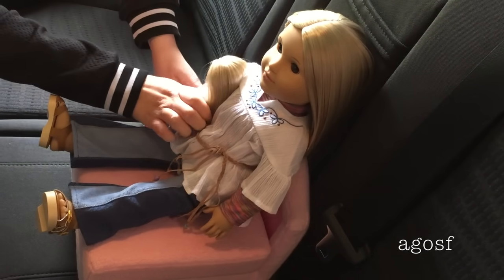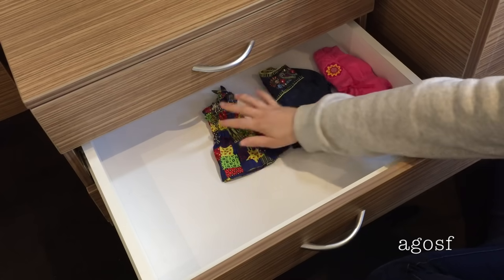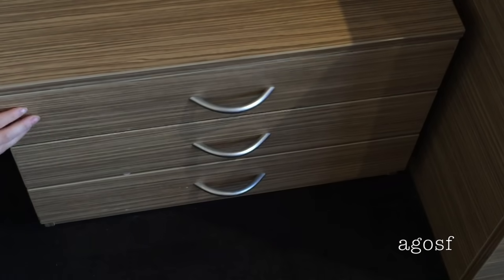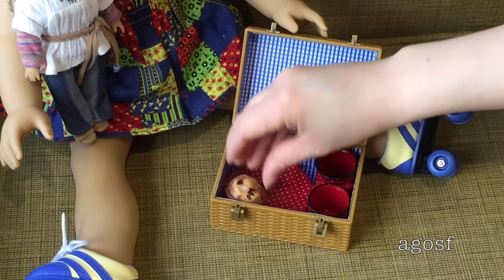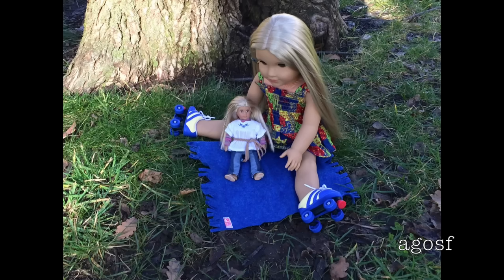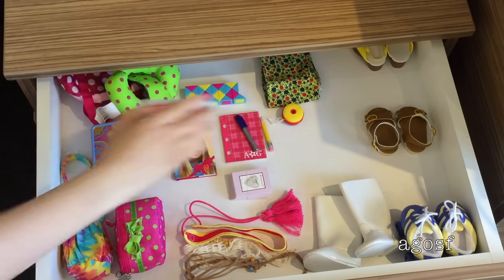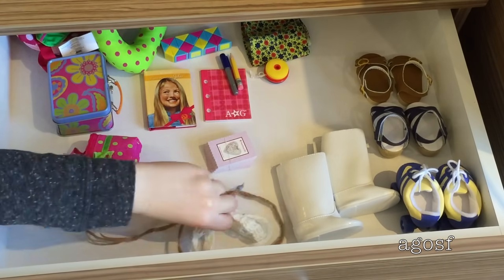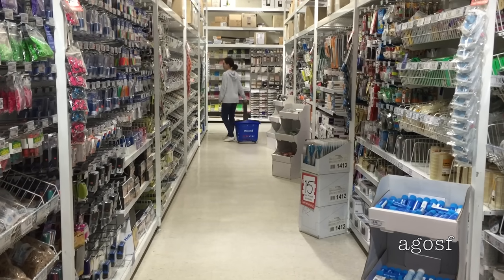How To Travel With Your American Girl Doll ~ Two Night Hotel Vacation Stay!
- AGOSF

 by Big Score Audio
License Number: 928132 non-exclusive STANDARD